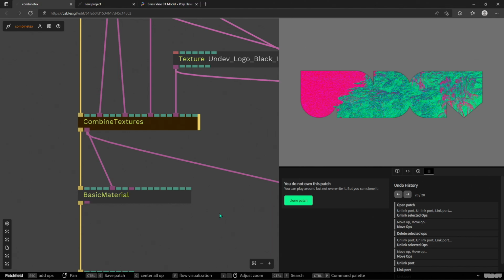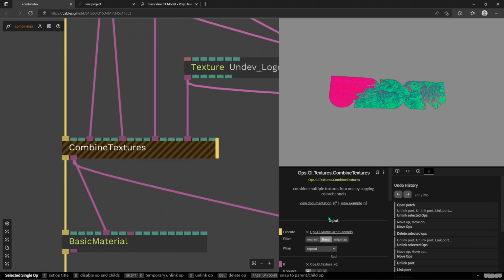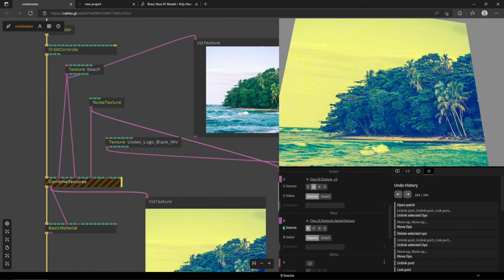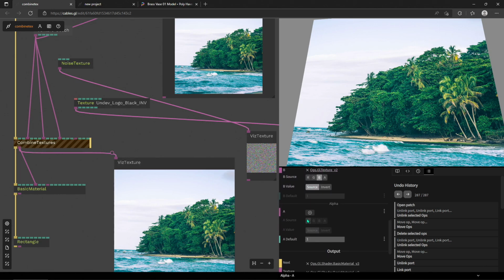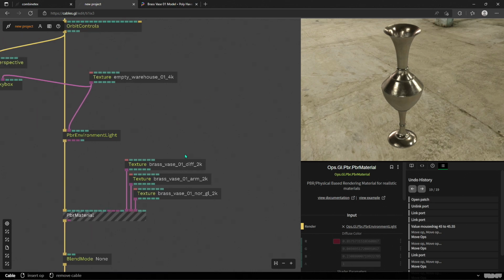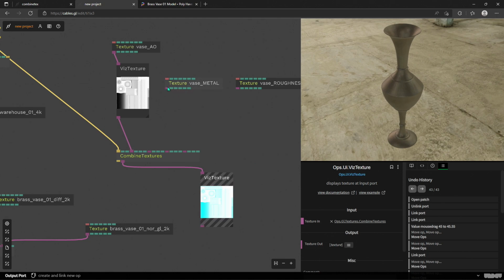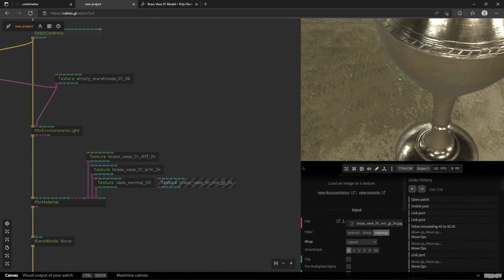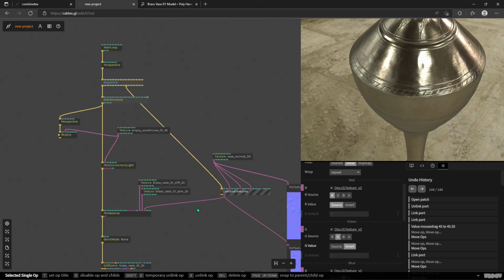Combine Textures Operator - Tutorial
Combine Textures is a quick way to swizzle and manipulate color channels of your textures that you can use for quick artistic effects or do some required tasks to make your 3D scenes look great. We cover how to work the operator and then get into 2 common use cases - Flipping your Normals and creating combined AORM textures from separate maps.

0:00 - intro
2:09 - Combine Textures parameters
2:39 - color and alpha channel settings and usage
3:41 - source or invert setting
5:41 - use case intro: flipping Y in a Normal Map
8:05 - use case intro: Combining AORM maps
8:44 - combining multiple maps workflow
11:00 - general optimized workflow tip
12:21 - flipping Y in the Normal workflow

This tutorial uses the Brass Vase model by Rico Cilliers from Poly Haven:

This tutorial uses the Empty Warehouse 01 HDRI by Sergej Majboroda from Poly Haven:

Don't miss the official community Weekly Meetups every Wednesday!